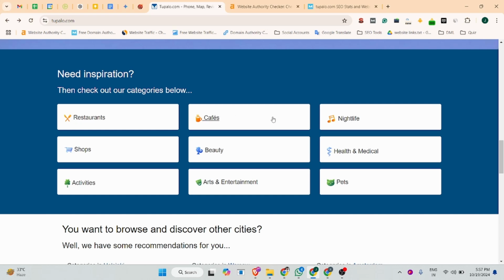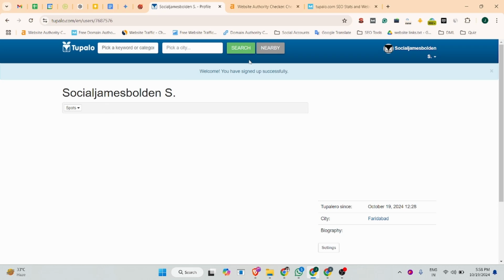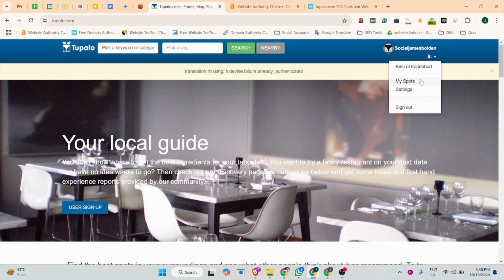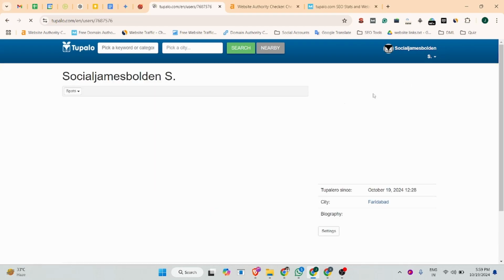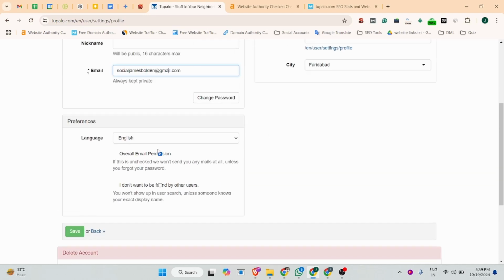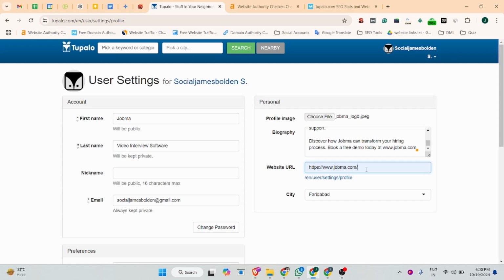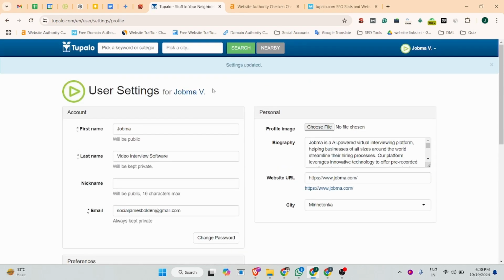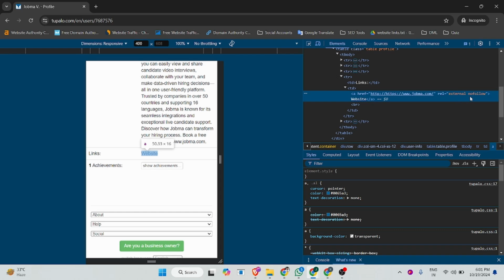How to Create Backlinks to Your Website | Instant Approved Profile Submission Backlink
QUERIES    ###

1. High DA PA Do Follow Backlink Strategies
2. Effective Ways to Create Do Follow Backlinks
3. Step-by-Step Guide for Creating Dofollow Backlinks
4. Dofollow  Backlink Building Techniques for High DA PA Sites
5. Top Methods to Get High DA PA Dofollow Social Submission Backlinks

📈 Why Profile Submission Backlinks? Profile submission backlinks are a powerful tool for increasing your website's authority and visibility. When done correctly, they can drive significant organic traffic to your site and help you rank higher on search engines.